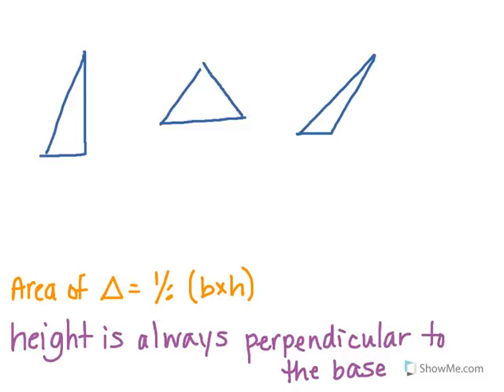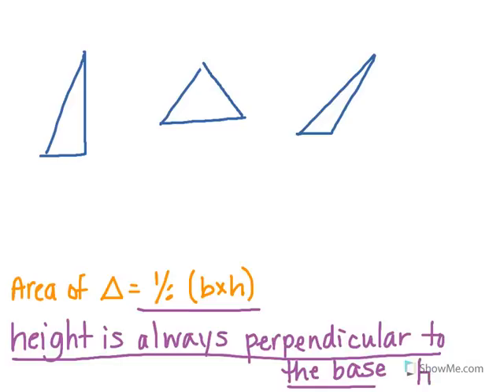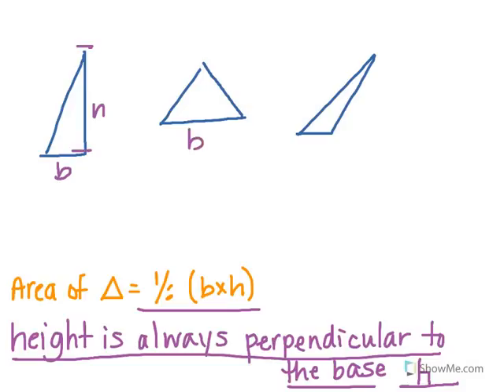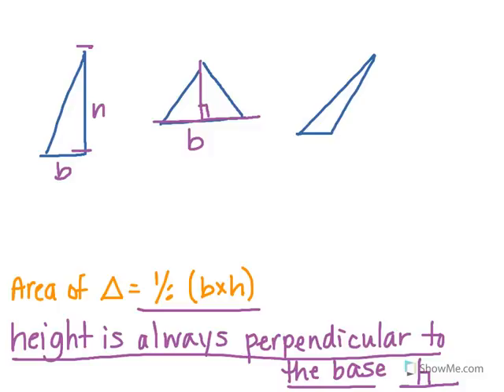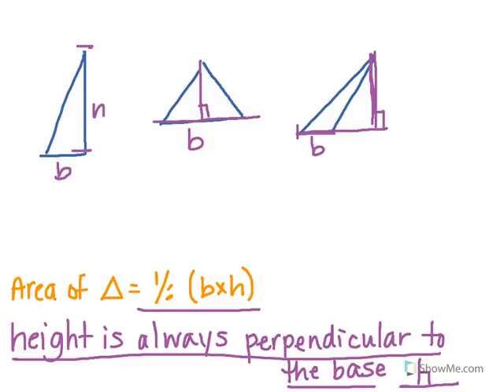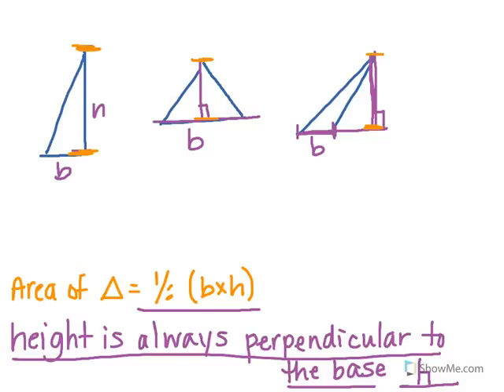How To Find Base and Height on Triangles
Created by Mindy Jurus